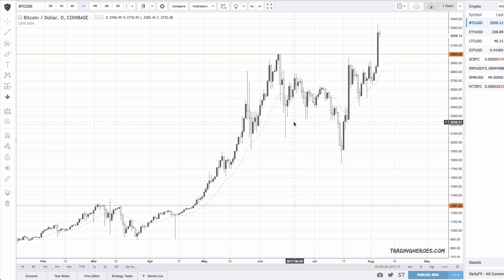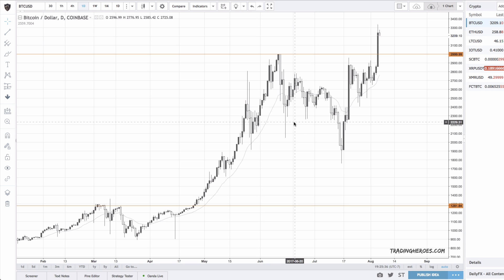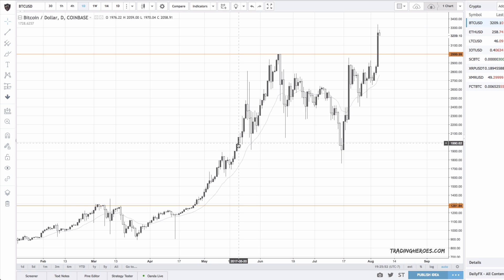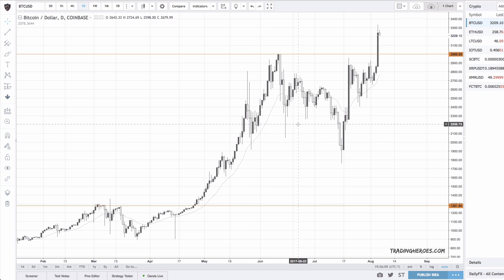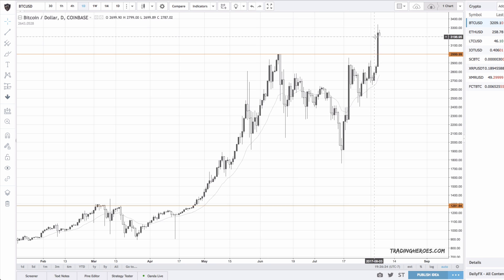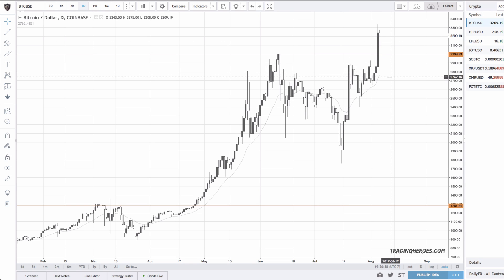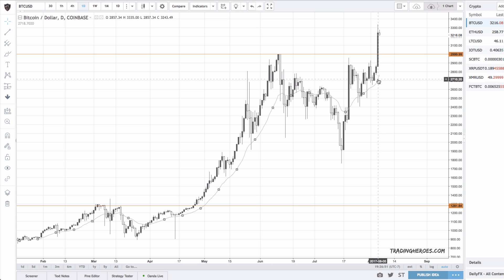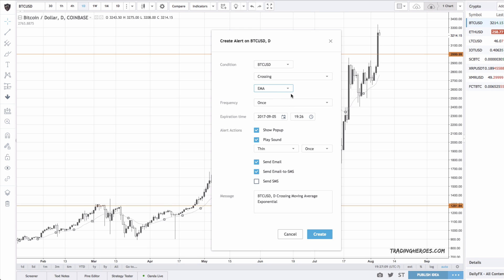How to Create a Moving Average Crossover Alert - TradingView Tutorial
Learn how to get an alert when price crosses a moving average. You can get an alert via screen, text or email.

Nostr: npub1v5ty092cnhtt6aehn0csu9mhfk0yprqz8335ae0y2y07fk95vmmqrn26pk